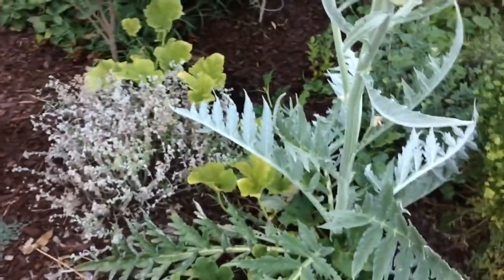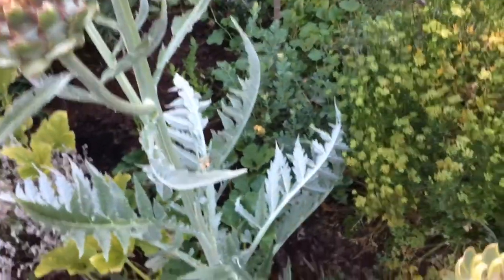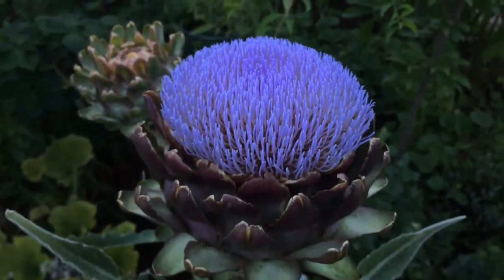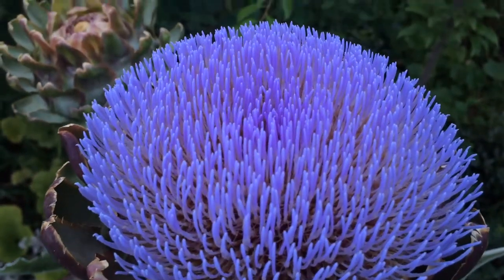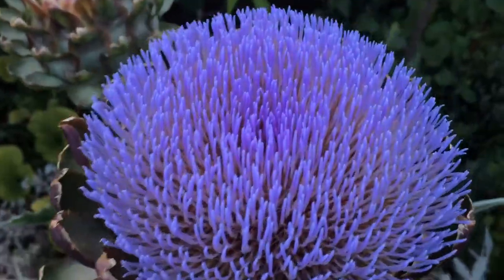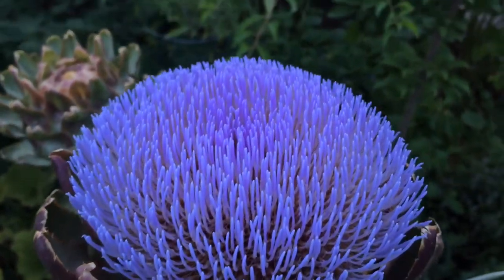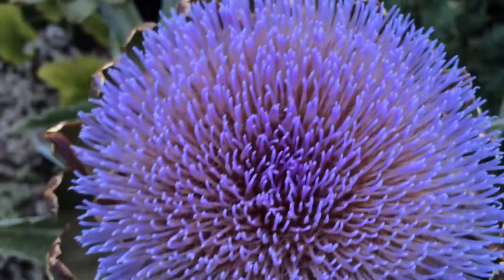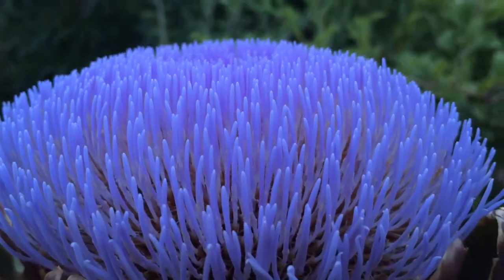Artichoke Flower or Sea Urchin (Amazing Color)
Quick video on a cool bright blue-purplish color of the artichoke flower of my green globe artichoke plant.

1. Liquid Kelp Organic Fertilizer
2. Alaska Fish Emulsion Fertilizer
3. Felco F-8 Classic Pruners
4. Pruner Sharpening Tool
5. Garden Kneeler & Seat w/ 2 Bonus Tool Pouches

1. Iphone 7
2. Cavna Photo Editor
3. Adobe Premiere Pro CC
4. Stand Light Kit
5. Headset w/microphone